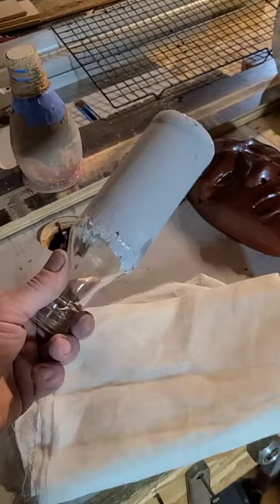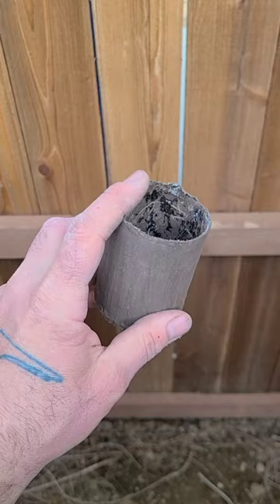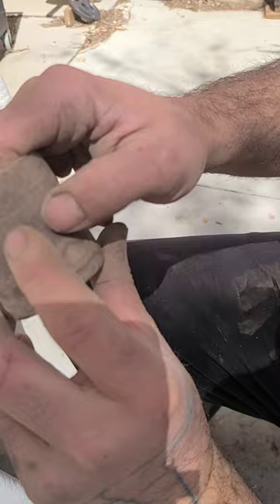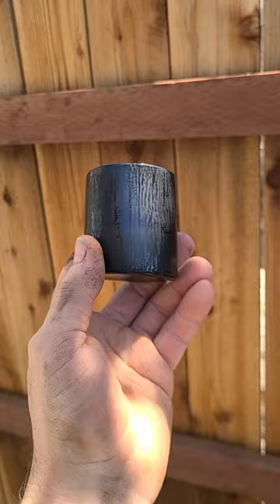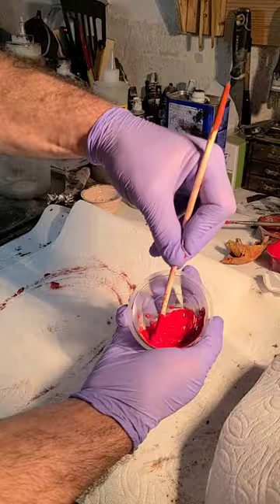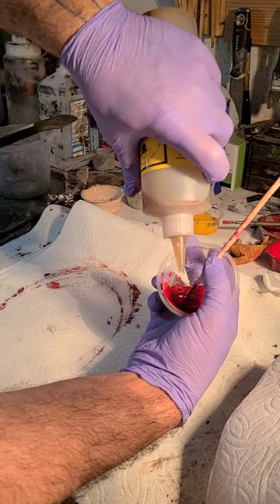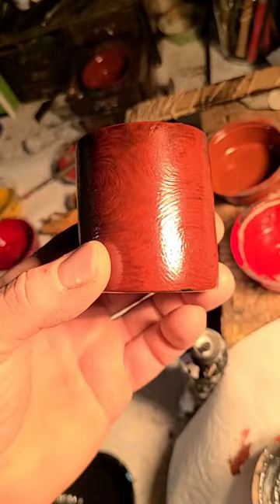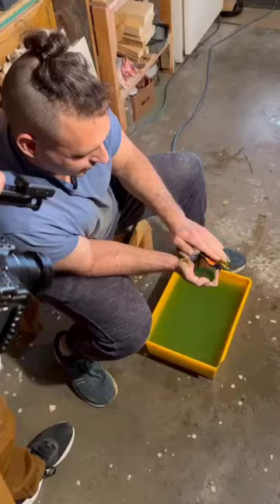Making a cup using ancient Kanshitsu technique using cloth and urushi lacquer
Making a cup using ancient Kanshitsu technique using cloth and urushi lacquer . I made this cup for a client to match 2 other pieces of lacquerware they also purchased. I tried to document the process. I talk a little bit about what I'm doing, why I'm doing it, and give a few brief updates about parts i forgot to film. Hope you enjoy!